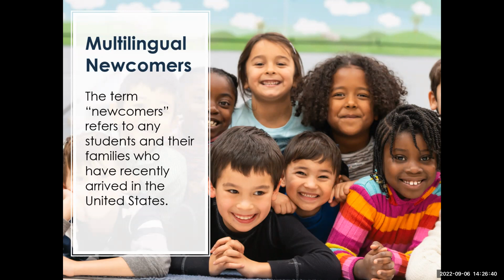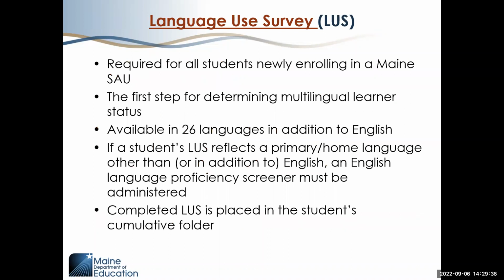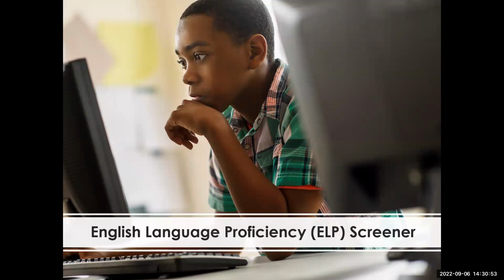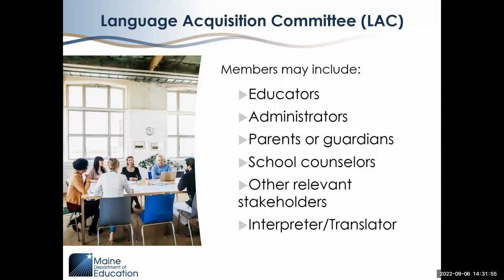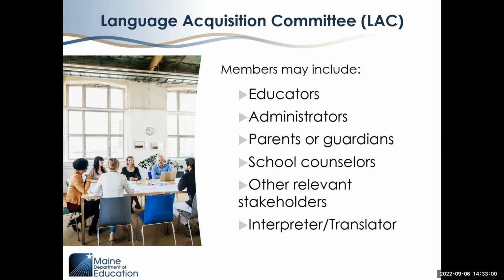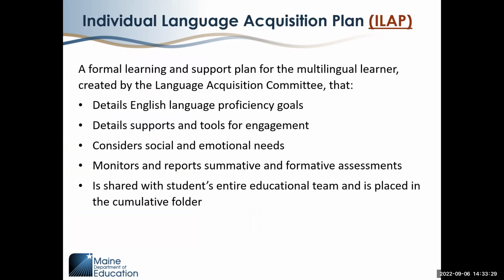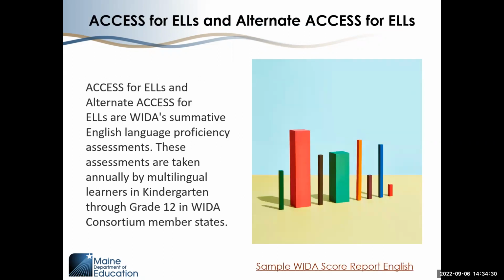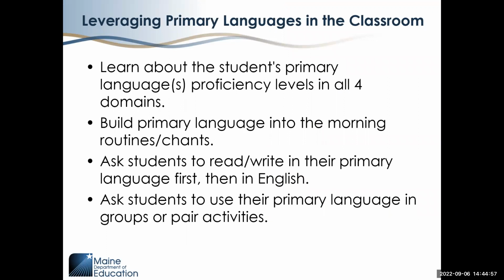Understanding the Basics for Multilingual Learner Engagement.mp4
Understanding the Basics for Multilingual Learner Engagement.mp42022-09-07T13:13:43.507Z